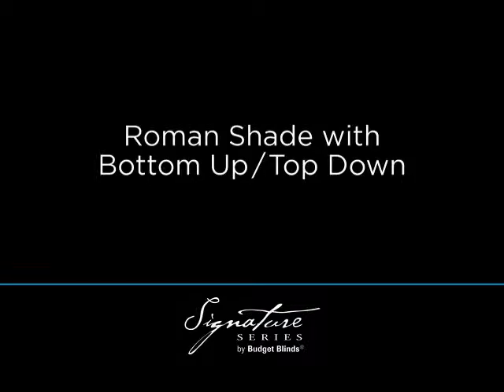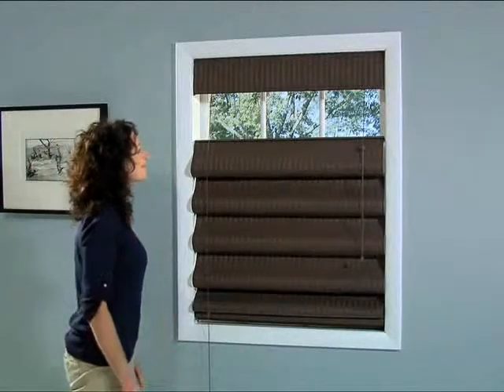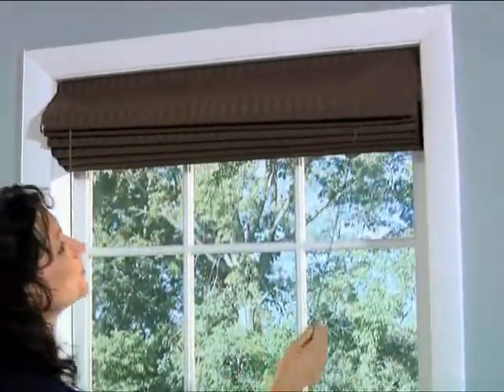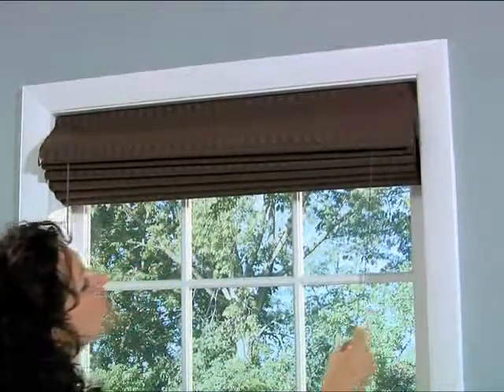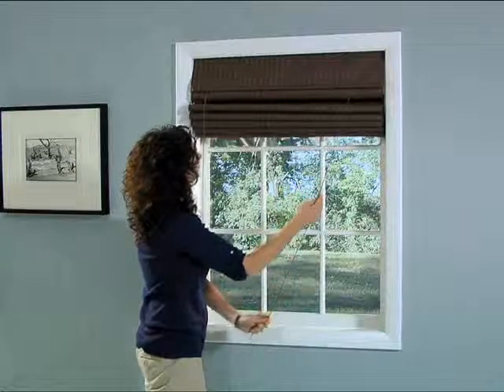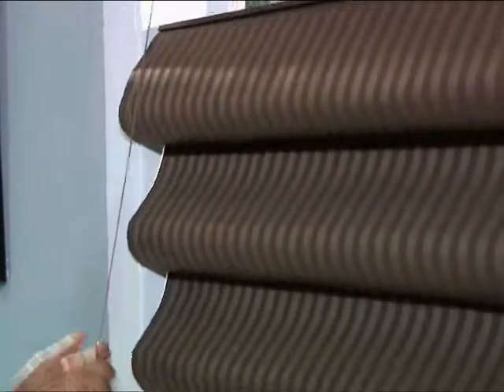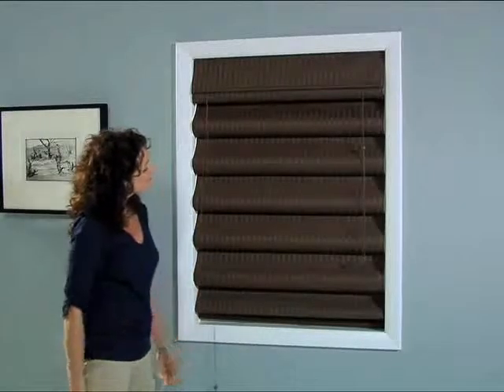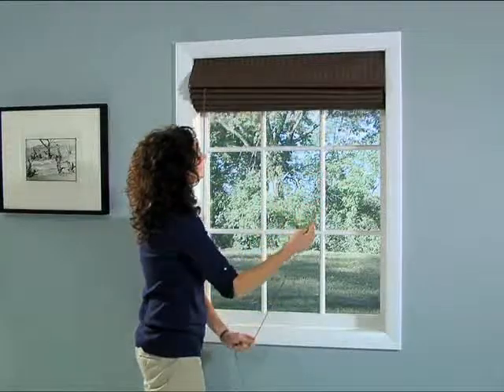Roman BUTD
Description